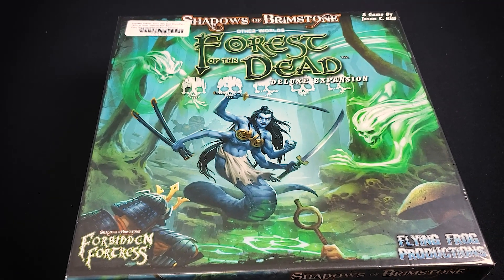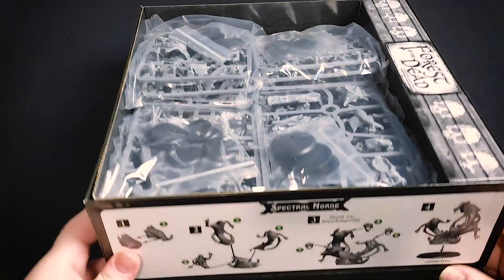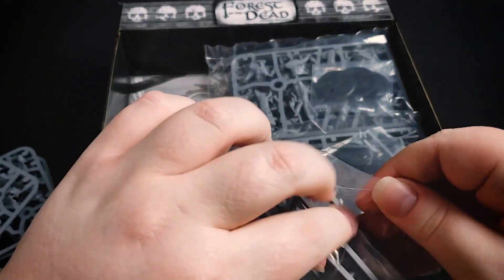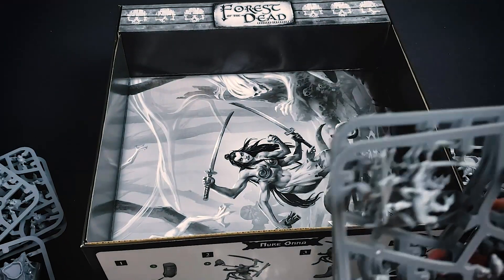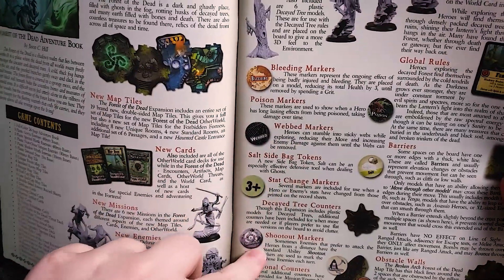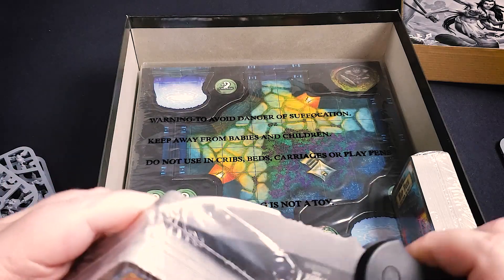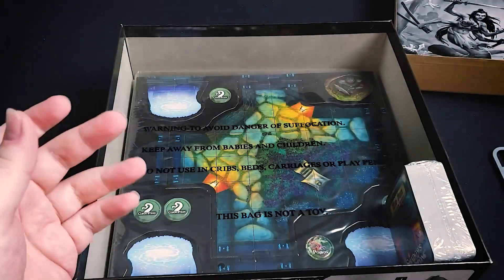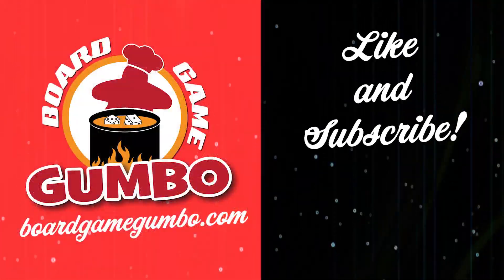Shadows of Brimstone: Forest of the Dead - Unboxing & Overview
Shadows of Brimstone: Other Worlds – Forest of the Dead is a "Deluxe" expansion to Shadows of Brimstone that lets your explorers journey through a haunted forest filled with undead creatures, with tons of new Artifacts, Encounters and more!